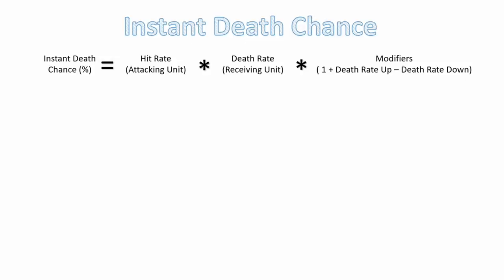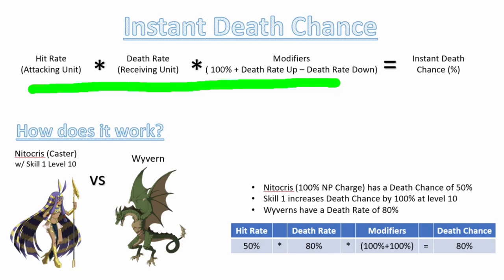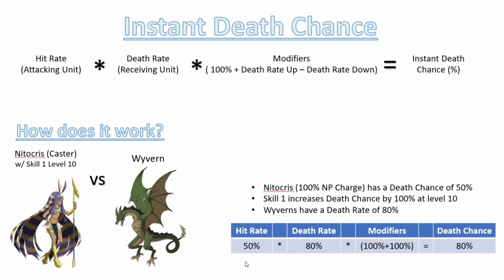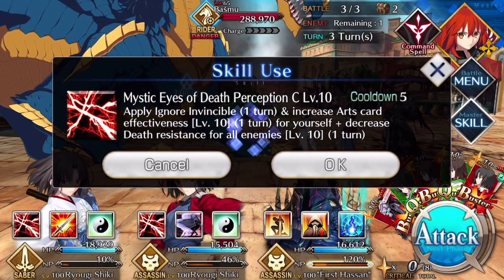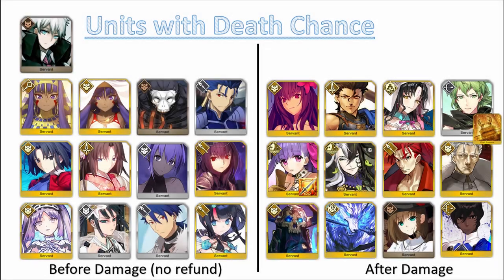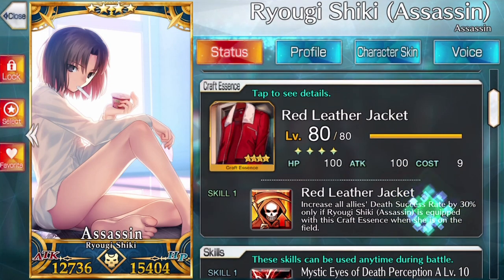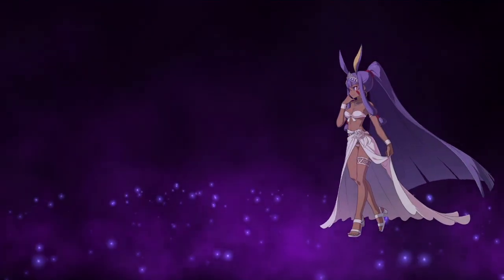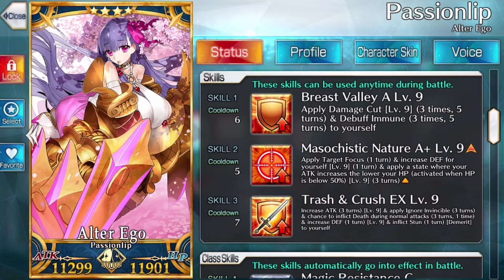Instant Death Explained - When its a meme and when its not!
Today we're talking about Instant Death Procs! The goal here is not to get too math heavy but instead to present the concepts in an easy to understand way.  Hopefully this guide makes you more familiar with how and when to use your Death-based attacks.

Once again I've time stamped this for your pleasure to let you guys jump to relevant sections. Hope you enjoy it and please look forward to more in the future!

0:00 - Intro/Death Explained
8:29 - Chance Before After
14:33 - Conclusion

Credits:
Editing and Additional Recording: Maestrotaku
Graphics and Math: BobMosses
For more info on death rates you can typically check the wiki for enemy information where it will be stated, or check the list in this post

Discord (Be sure to assign a role to gain access to the rest of the server)